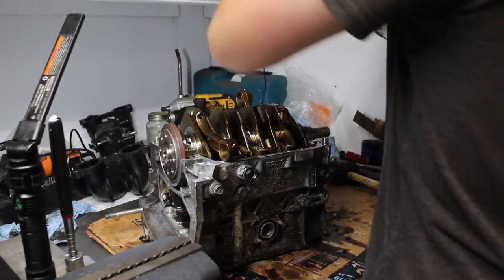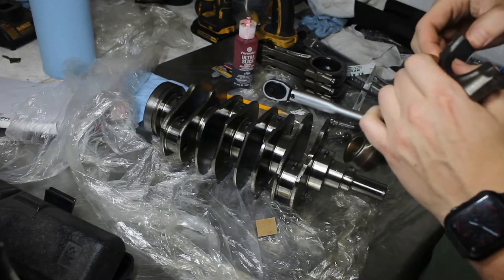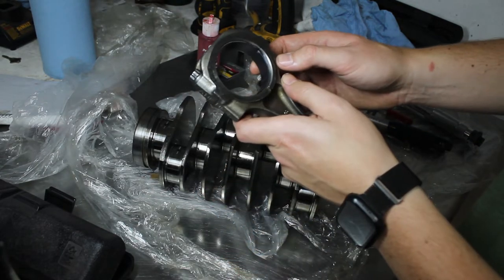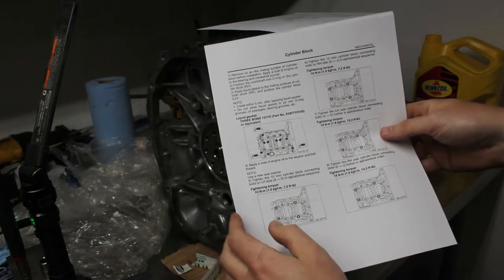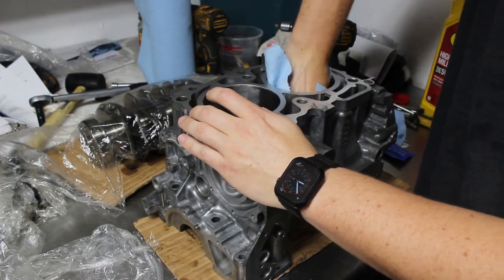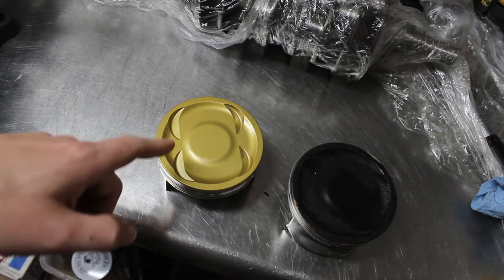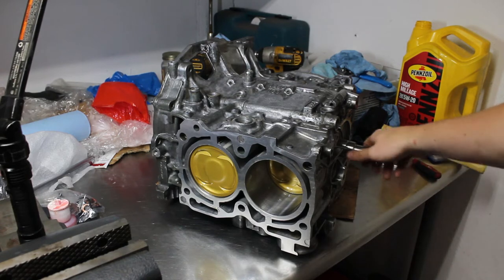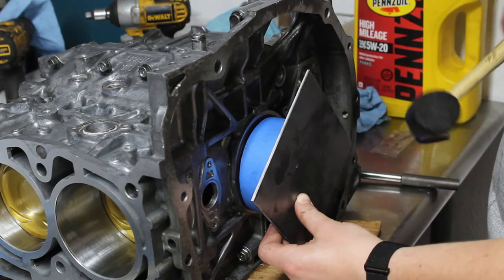Subaru 2.5L Turbo Engine Build - EJ255 Short Block Assembly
I put together the short block with new JE forged pistons!
I'm also am using ARP rod bolts. Crank and rods are stock- these are strong enough to begin with. ARP head studs top it off for some extra clamping force.

Build specs:
-JE forged pistons (2618 alloy 99.75mm)
-ARP2000 11mm head studs
-King rod & crank bearings
-Cometic 1.2mm head gaskets
Everything else is reconditioned/rebuilt.

The machine shop did a deck and resurface on the block and heads, bore & hone with a torque plate, as well as a valve job, crank polish, and flywheel resurface. Some minor issues came up that needed addressing, mostly with the pistons.

It's tempting to go all out and do a closed deck conversion with H beam rods, but at the end of the day, this is my daily, it can't cost $30k to build- and it's also got a 5 speed that, while stronger than the early WRX 5 speed, cannot handle excessive power.